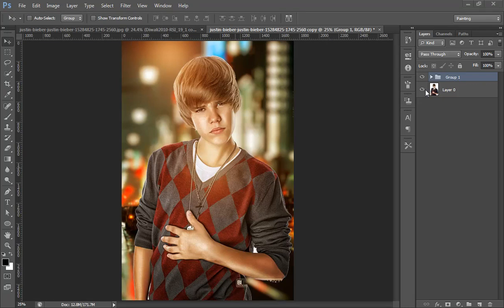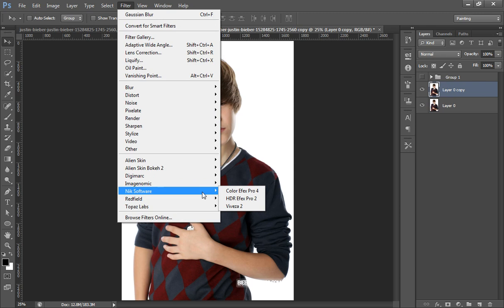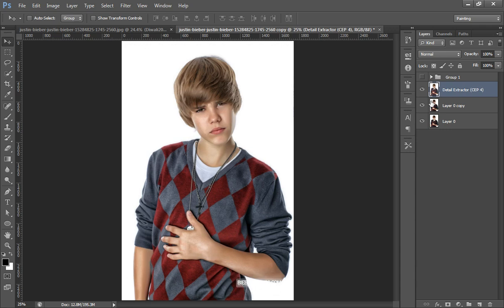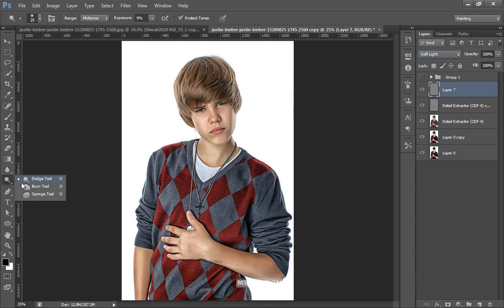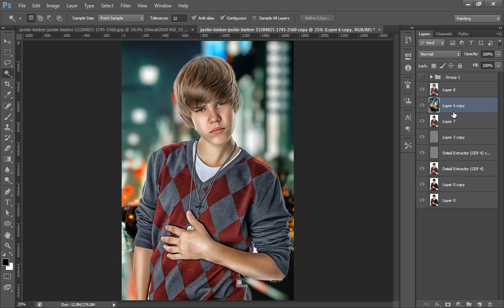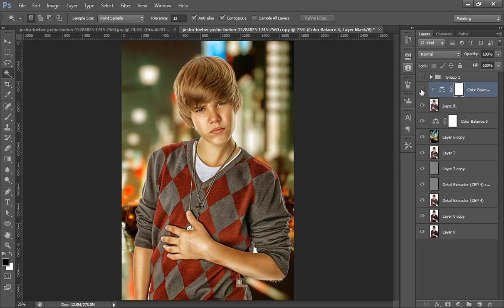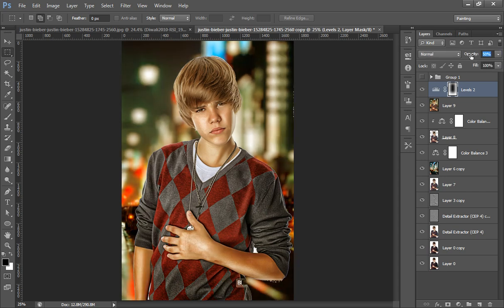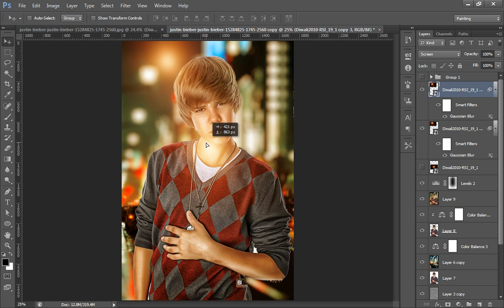Photo Manipulation : How to create nice photo effect - Photoshop Tutorial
In this photo effect of photo manipulation i used nik software and imagenomic to soft skin and further many layer effects using photoshop cs6 to get this result.

arunz creation